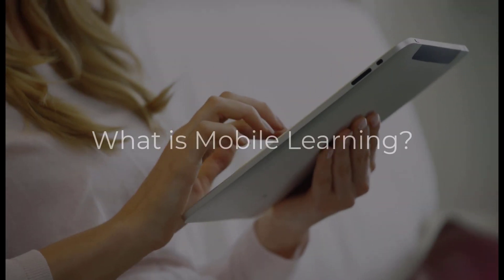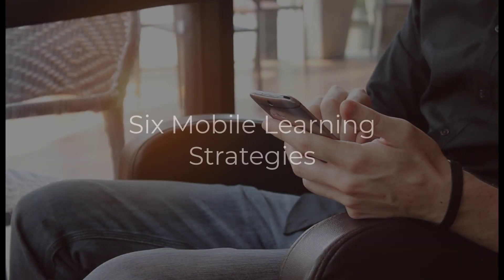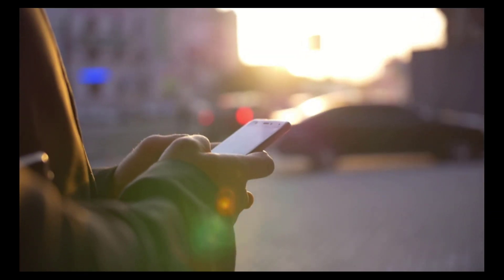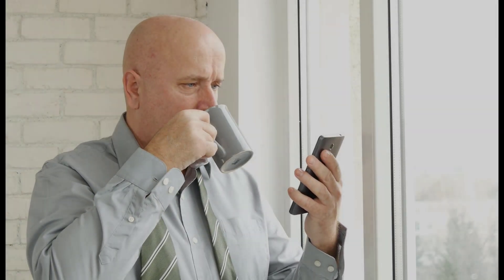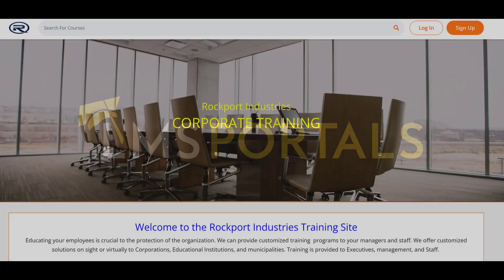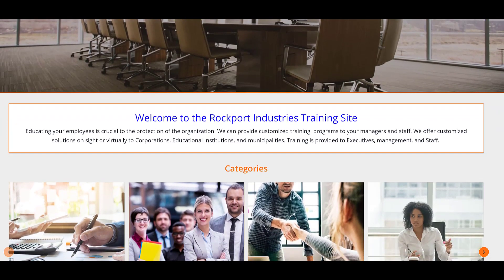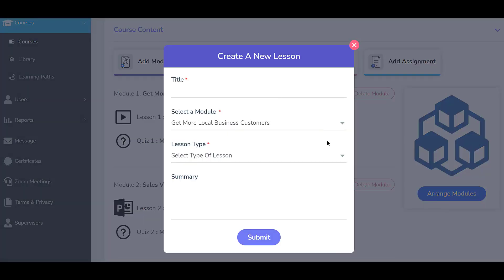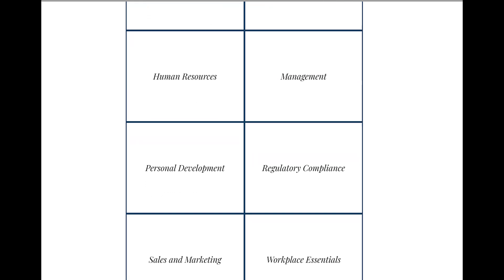Six Mobile Learning Strategies for Employee Training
Mobile learning, or m-learning, is a training strategy that uses mobile devices such as smartphones, tablets, and laptops to deliver educational content. For employee training programs, offering a mobile element to your training program can increase engagement by offering a level of convenience and flexibility that your workers will appreciate.

Hello everyone! Welcome back to LMS Portals. In this video, we review six key strategies for incorporating a mobile element into your employee training program. We also discuss the LMS Portals mobile-responsive design to support employee training programs.

I hope you enjoy this video and find it useful.

➤Suggested Videos:-